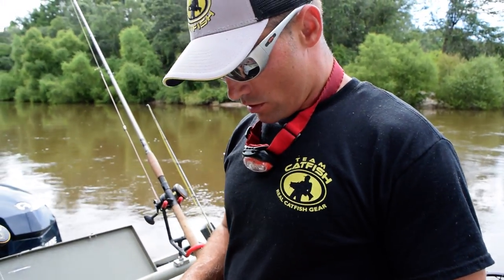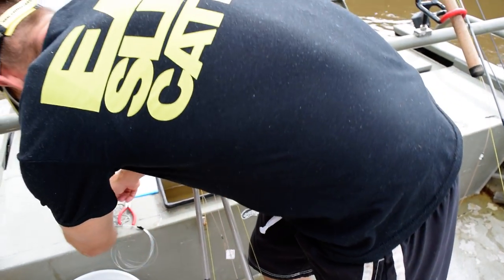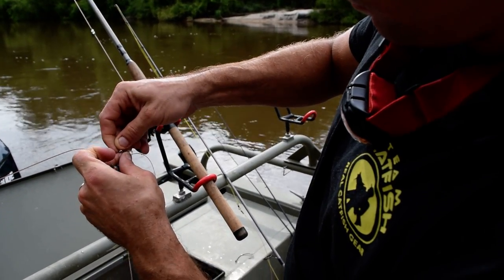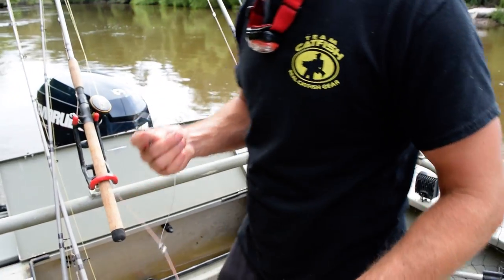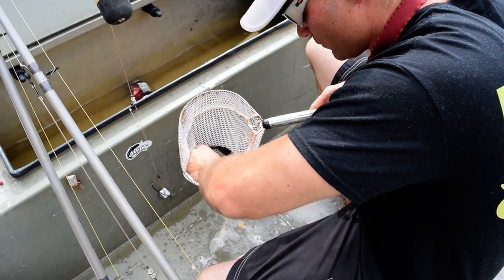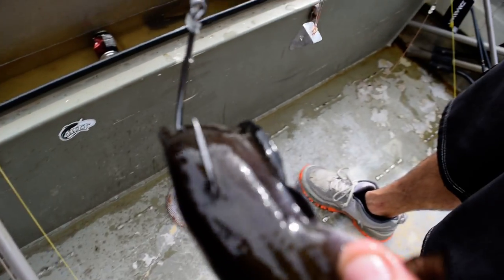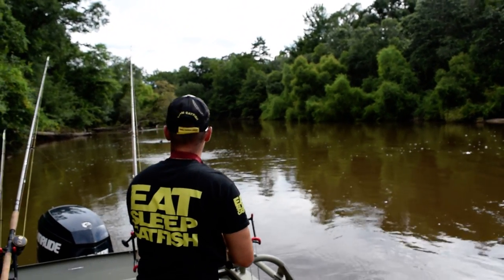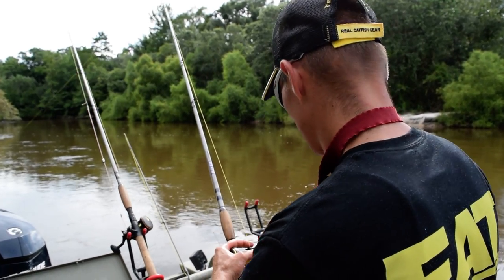How to rig up bullheads for Flathead catfish bait.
Team Catfish Prostaff Glenn Flowers does a great job showing you how to set up his bullhead bait rig for monster Flathead catfish!